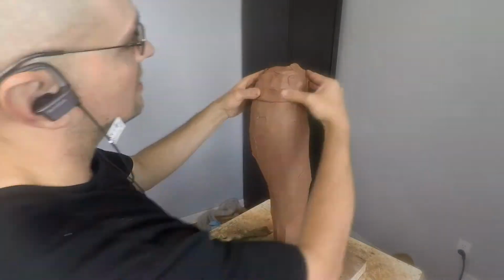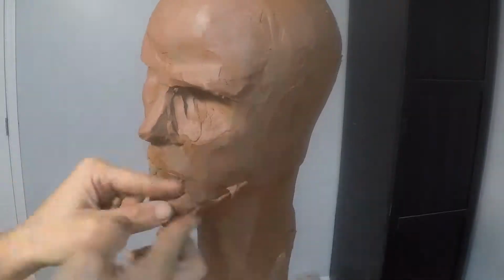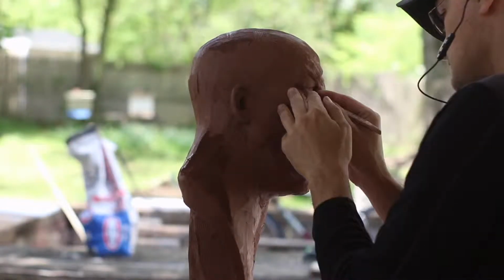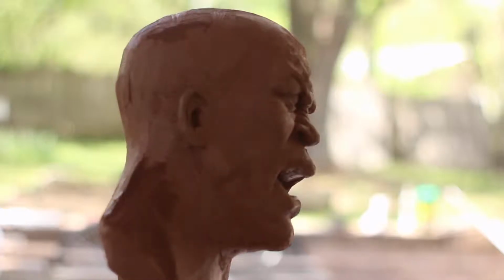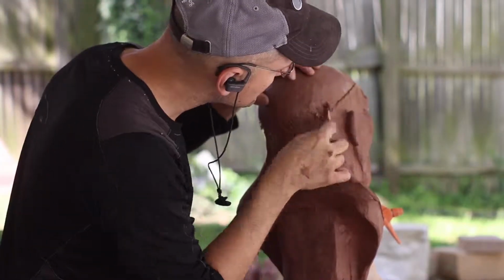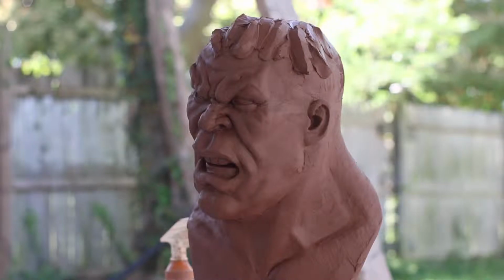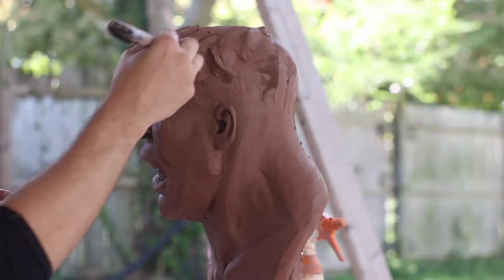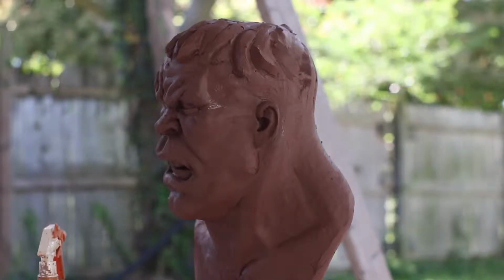hulk process part 1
Some of my sculpts on etsy

Etsy shop